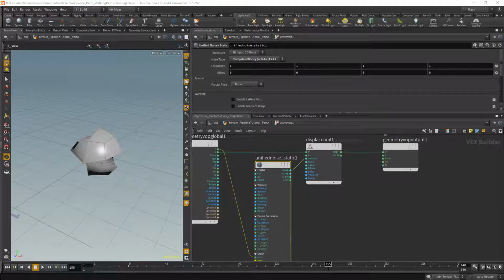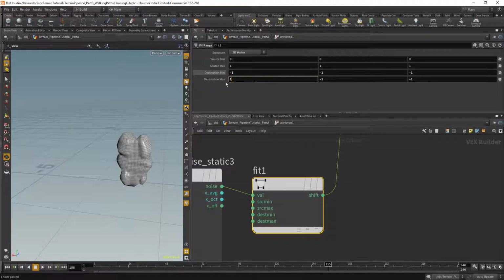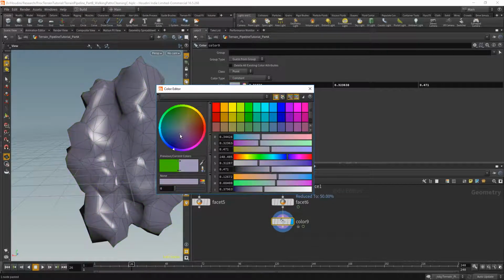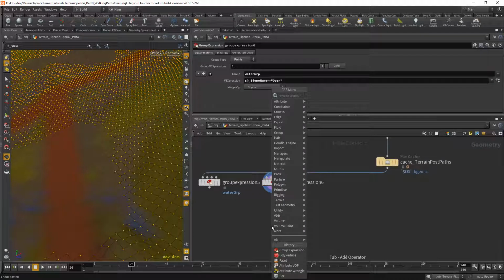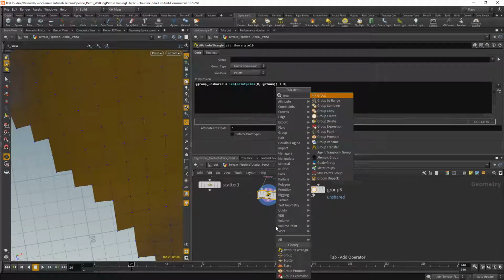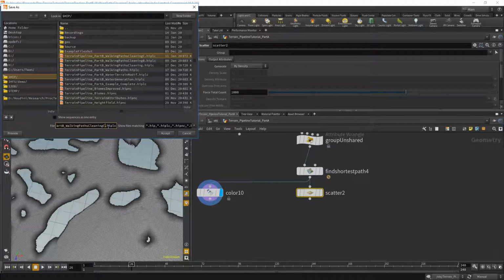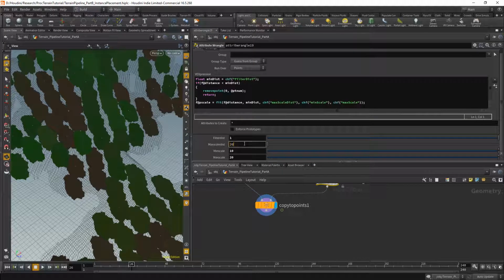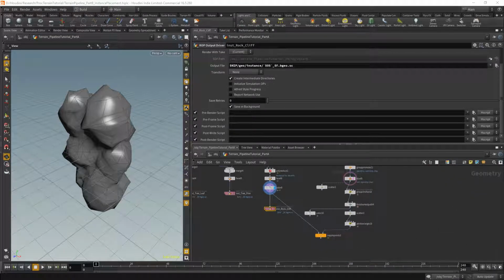2.6 Instance Creation & Basic Placement